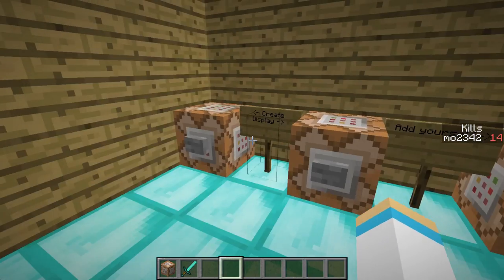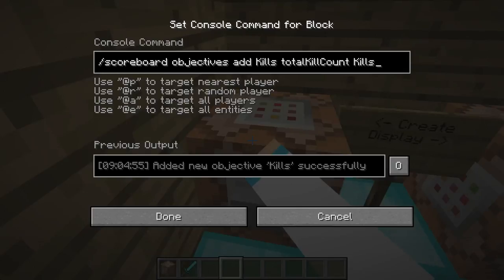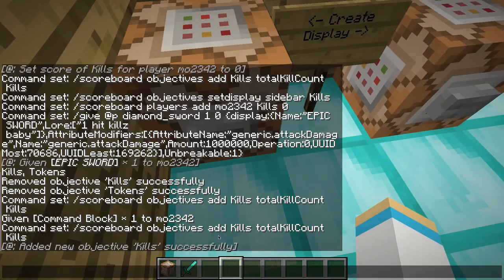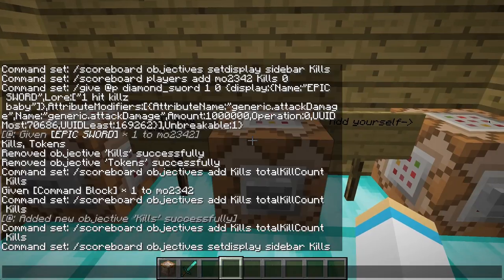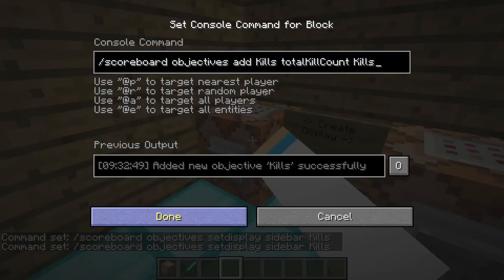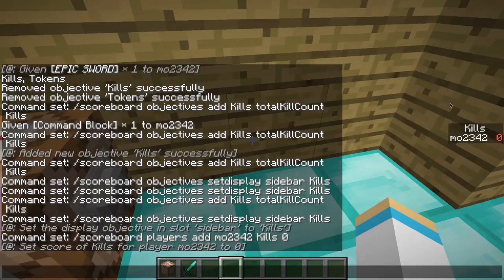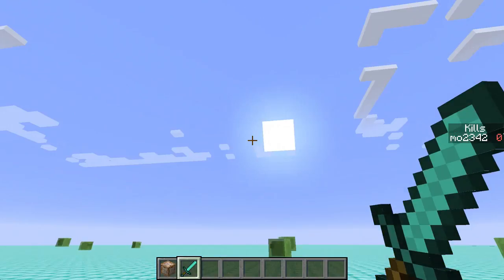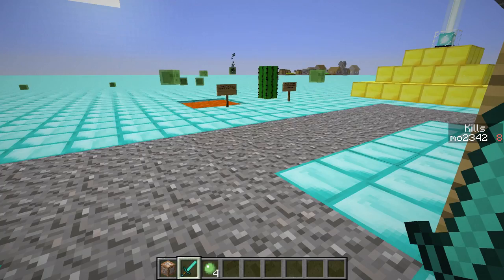Scoreboard tutorial!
Commands used in this video are…

Create the scoreboard:
/scoreboard objectives add Kills totalKillCount Kills
Display it:
/scoreboard objectives setdisplay sidebar Kills
Add a person to it:
/scoreboard players add username Kills 0